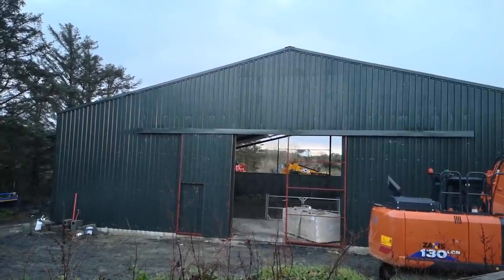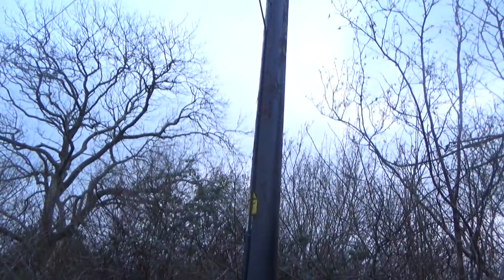The barn is up!!! (Finally the next update on our therapy barn for our Hairy Henry Care Farm)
Finally, there is something to report! The barn is up and standing!!! When we got the go ahead from the funding people last winter, little did we know that it would take another 6 months before anything would happen. Due to Covid, Brexit and a few other reasons, the builders only could start in June of this year with the groundworks, then the steel delivery was delayed - and it was late summer by the time the barn eventually was put together and erected. And now there is something to show you - we are so very delighted and proud and excited.
All the many many people who supported us helped us made this happen - thank you!!!

And here is where you can buy the Hairy Henry calendars and greeting cards: